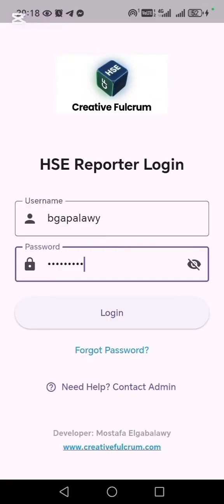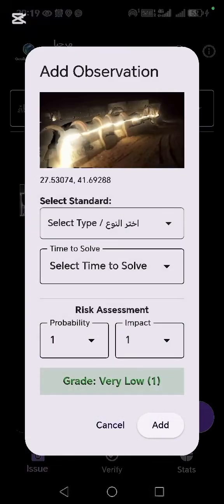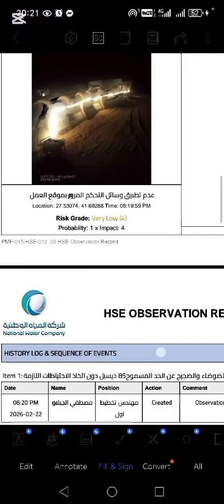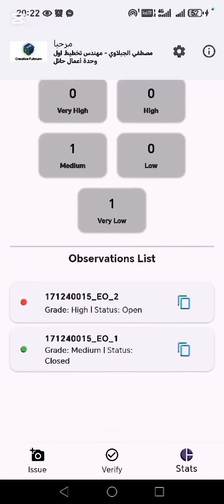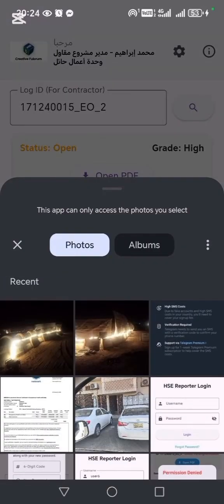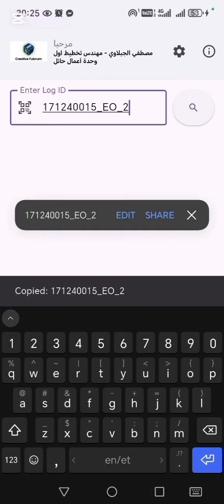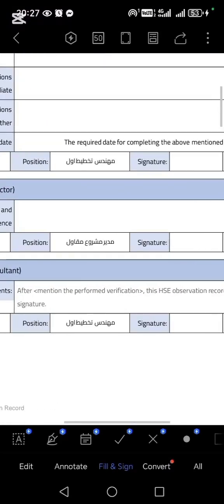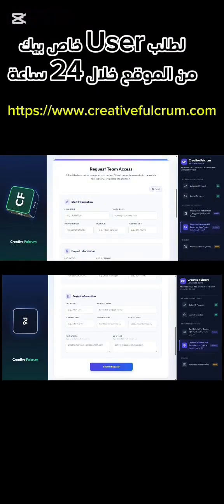HSE Observations Reporter : Professional Occupational Health and Safety Observation Management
This video provides a detailed explanation of the Creative Fulcrum HSE application, an integrated tool for managing and monitoring Occupational Health and Safety Observations in industrial projects and work sites. The application targets industrial safety officers and consulting offices supervising projects, offering effective solutions for comprehensive control over the observation issuance process and follow-up on their resolution.

What you will learn in this video:
• How to record violations and safety observations with photos, specifying their location and time.
• The mechanism for determining observation type, resolution time, and Risk Assessment.
• How to share observations with relevant parties (contractors, supervisors) via email or WhatsApp.
• Generating detailed reports that include all project and observation data, including before and after resolution photos.
• Tracking observation statuses (open, closed) and their related statistics.
• The contractor's role in resolving observations, adding comments, and uploading new photos for approval.
• How to approve or reject closed observations by the issuing authority.
• The option to disable location tracking for greater privacy.
• Generating PDF files for observations and reports.

Creative Fulcrum HSE saves you effort and time in recording and tracking your observations and violations on-site, ensuring their effective and highly accurate resolution. You can request a user account within 24 hours through our Discover how this application can make a difference in managing Occupational Health and Safety for your project.